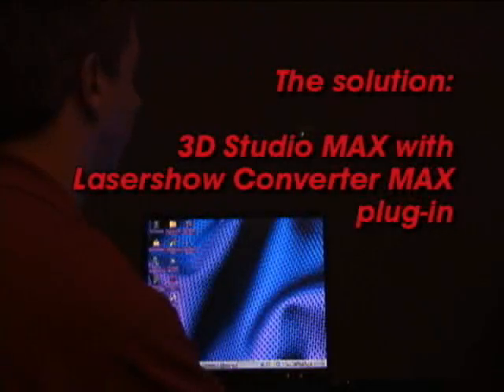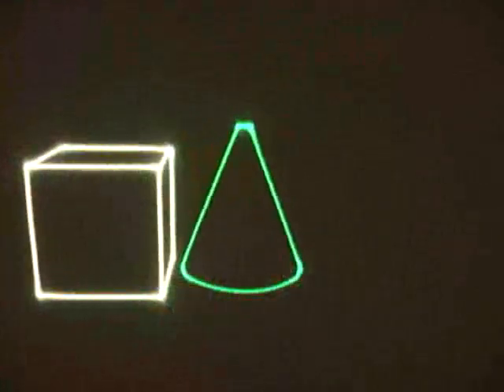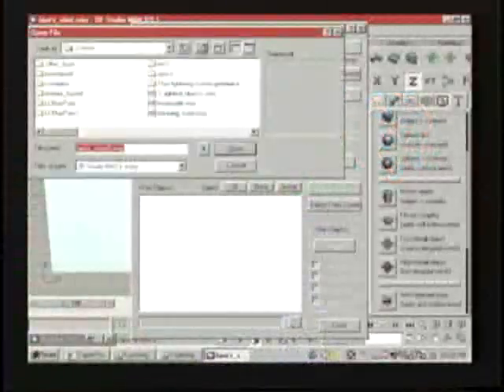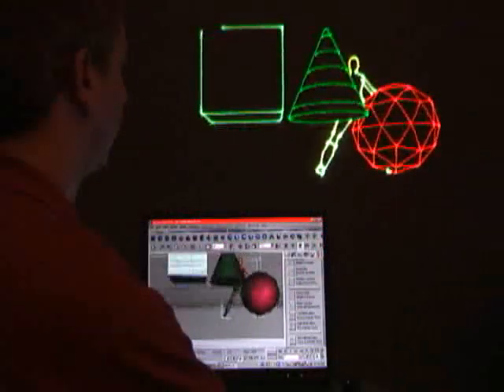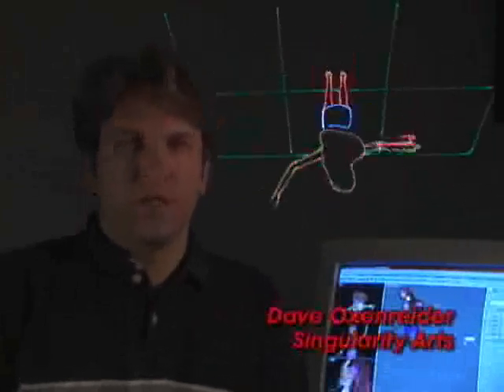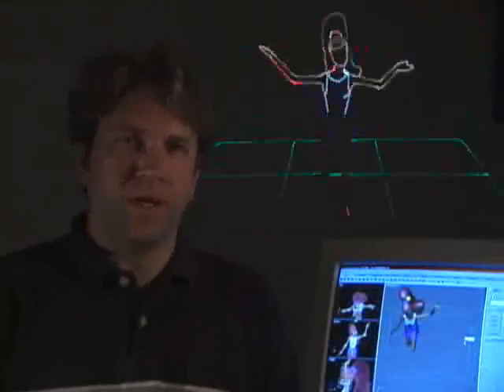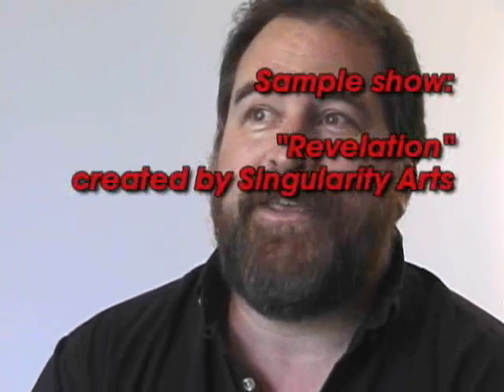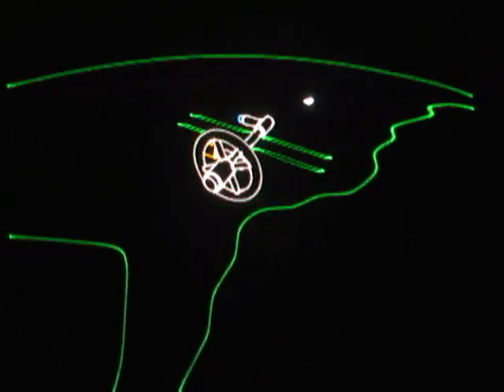Pangolin Instructional DVD : LC MAX Introduction